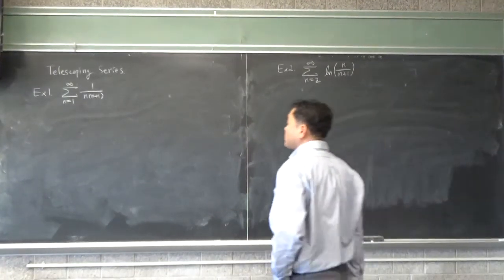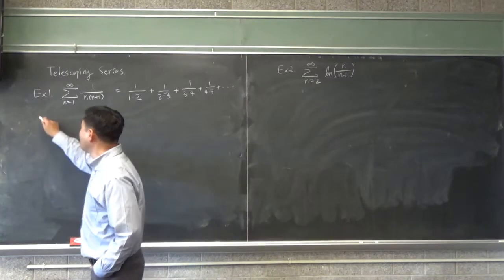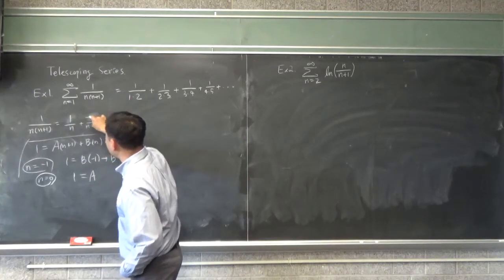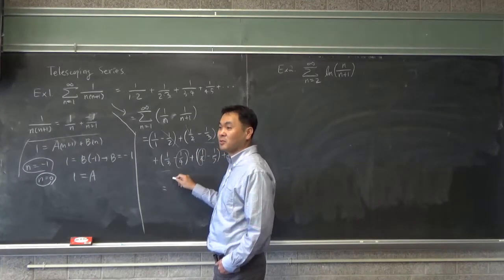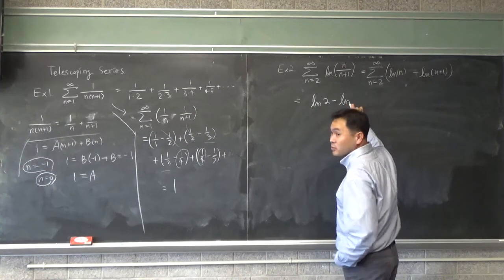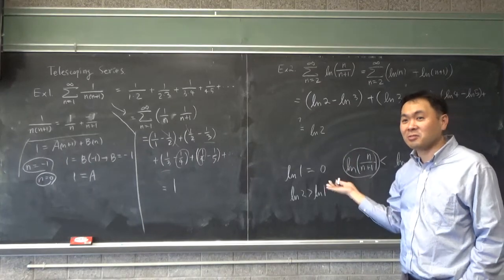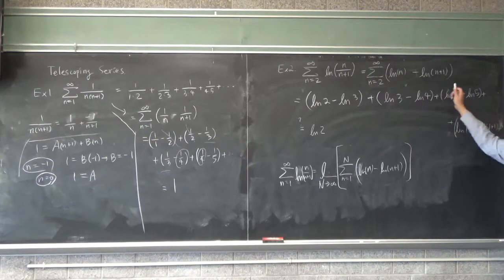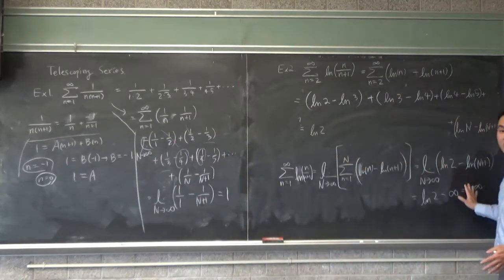Introduction to telescoping series